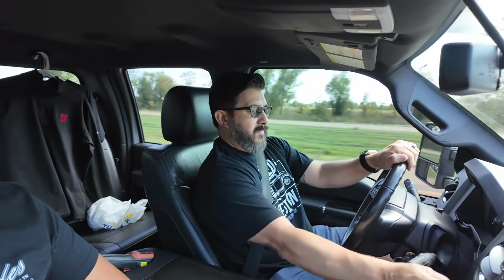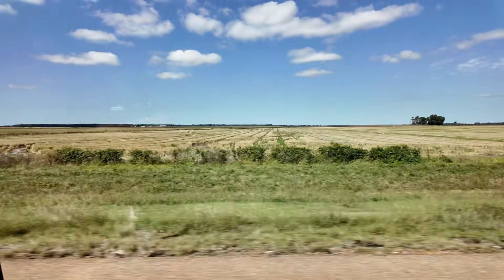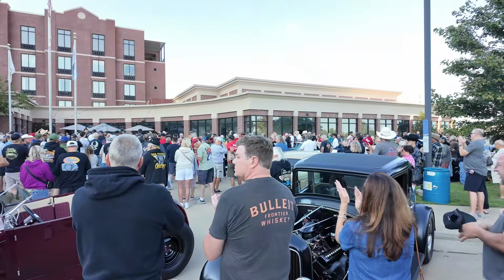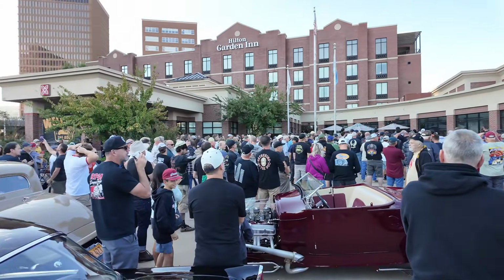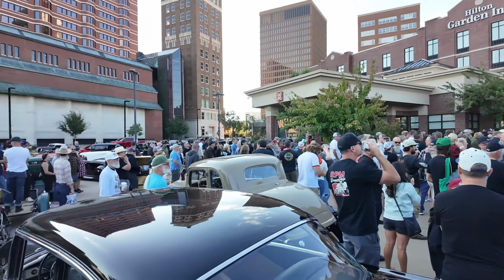Gathering at the ROC 2025 | Traditional Hot Rods Take Over Oklahoma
Welcome back to the channel! In this video, we hit the road to Oklahoma for Gathering at the ROC 2025, one of the best traditional hot rod and custom car events around. From flame-painted coupes to raw, old-school speed machines, this show brings together some of the coolest rides and builders in the country. Follow along as we check out the cars, talk with fellow gearheads, and soak up the classic hot rod culture that keeps this scene alive and thriving.

-Smithson Speed and Engineering, Murfreesboro, TN – building, driving, and preserving the hot rod tradition.